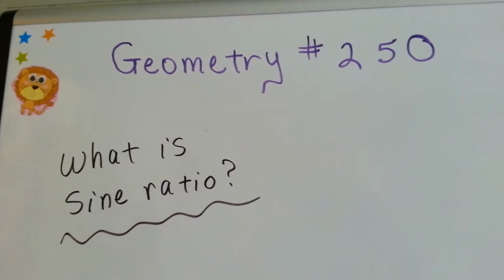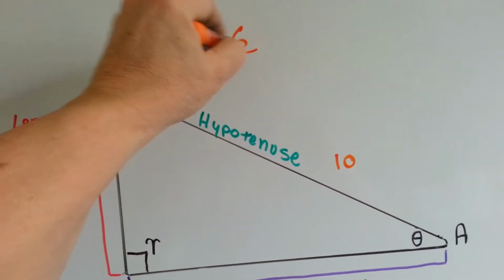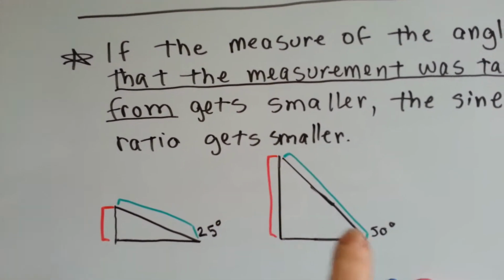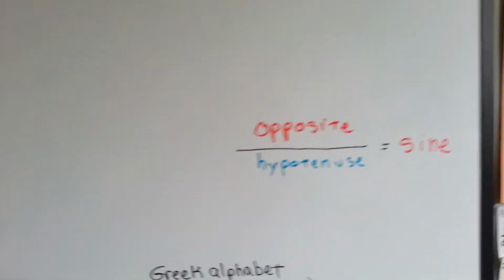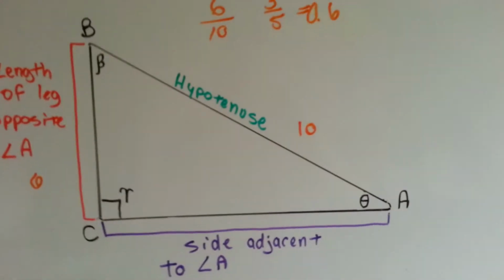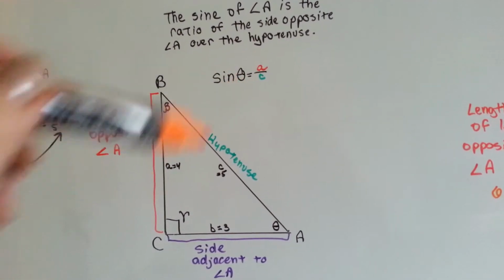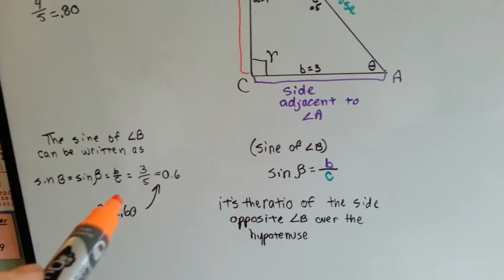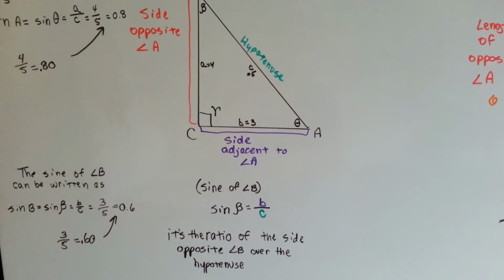What is Sine Ratio (Geometry #250)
An explanation of sine ratio and the opposite side and hypotenuse of a triangle. #250